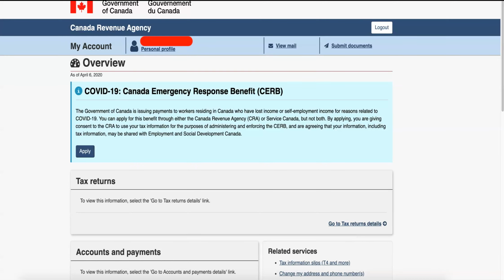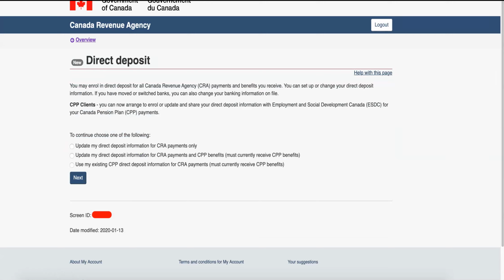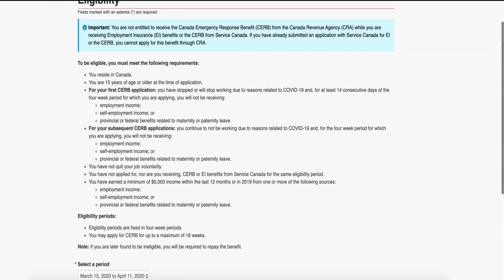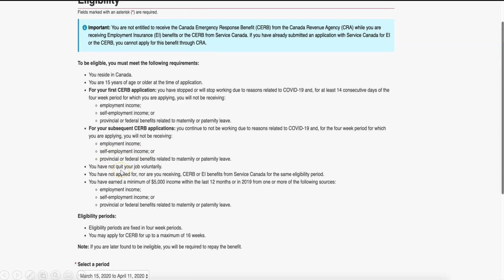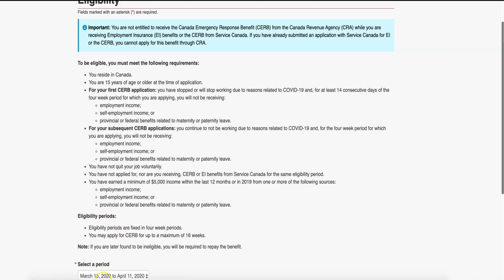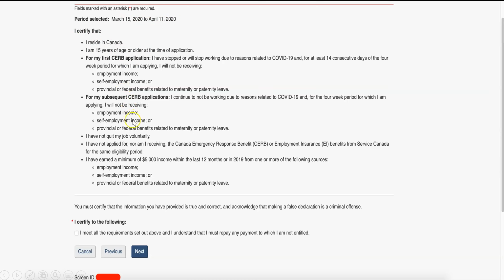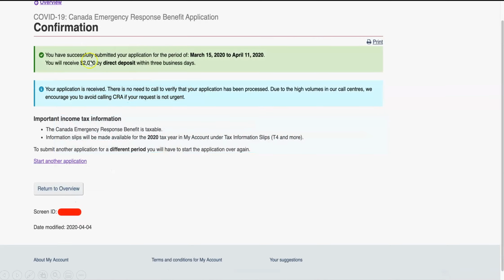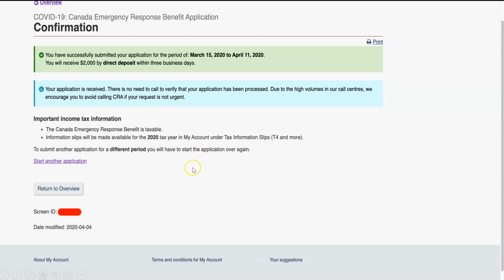UPDATE April 7: Online Application Screenshots - Canada Emergency Response Benefit (CERB)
Using screenshots from one online application through My CRA account for Canada Emergency Response Benefit (CERB), this lecture explains the process, which is pretty straightforward.

(Please check the lecture titled "Update April 16: Eligibility REVISED - Canada Emergency Response Benefit (CERB)" posted April 16, 2020, which has the latest update on eligibility for CERB.)

  Lecture Outline:
0:02 Screenshots of Application Process to CERB and Disclaimer
0:31 Login: Covid-19 Canada Emergency Response Benefits
1:19 Options for Deposit and Eligibility
3:08 Certification
4:30 Conclusion